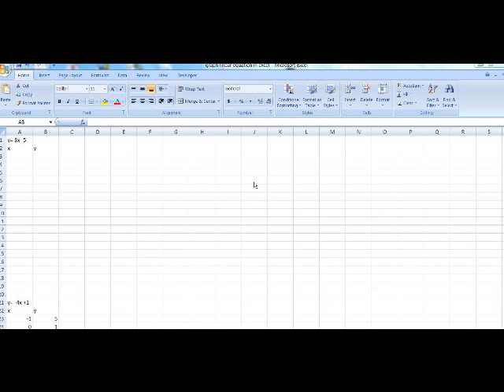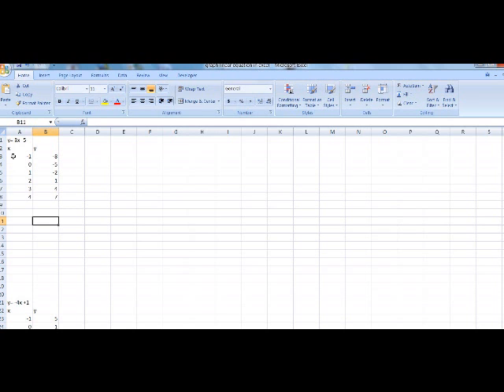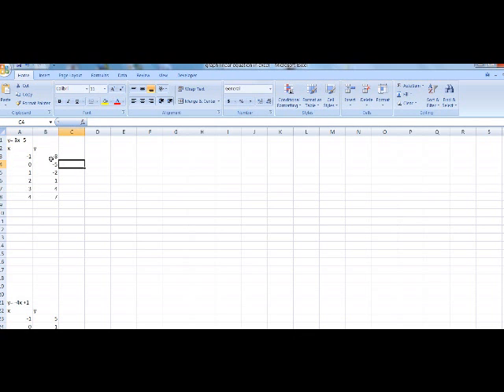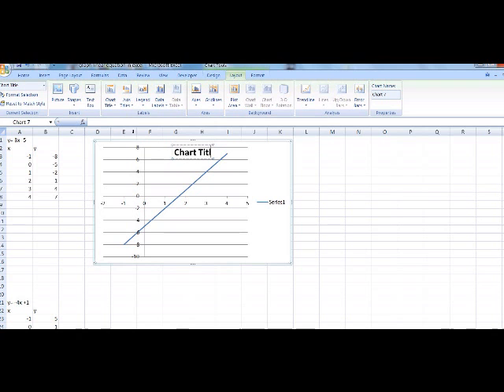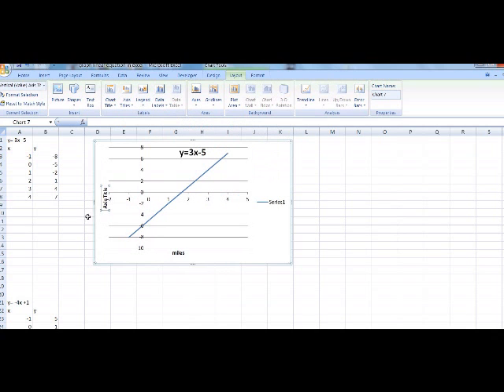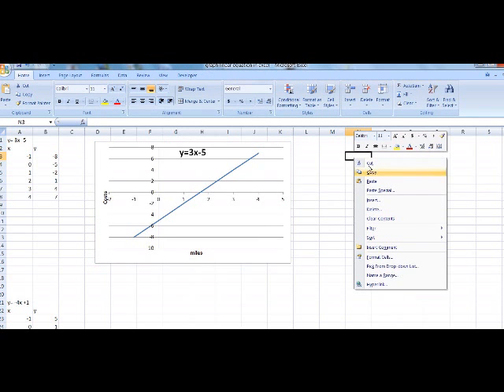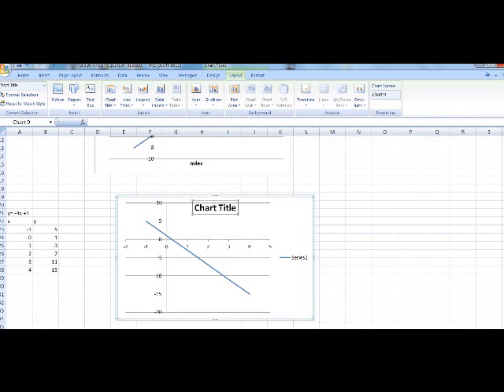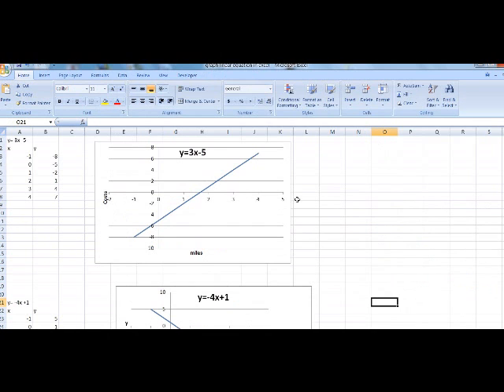Use excel to graph a linear equation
graph linear equation using MS excel